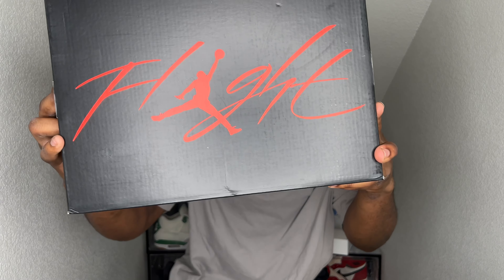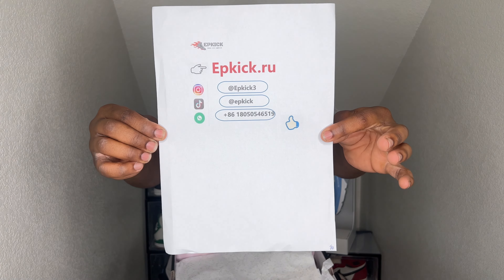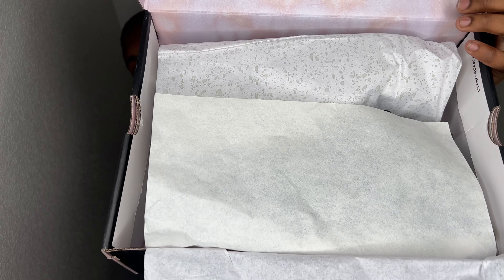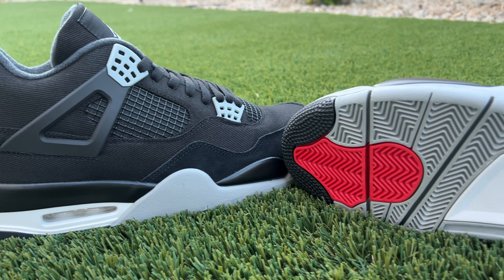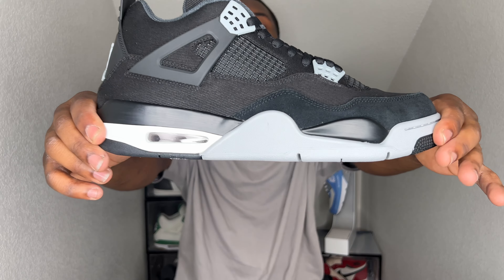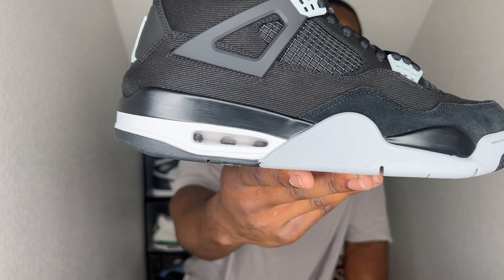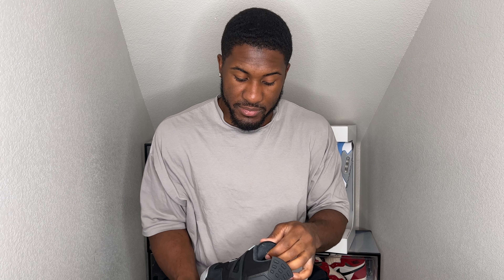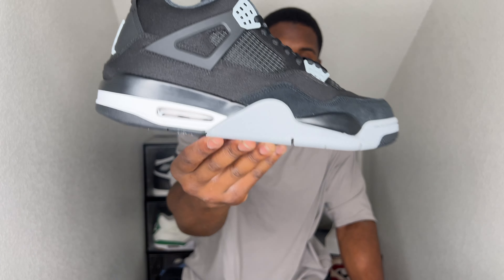Jordan 4 Black Canvas Review! (Epkick)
Hey y’all today we’ll be checking out the Jordan 4 black canvas a jordan that goes with everything!

Interested in shoes like these!? ⬇️

site:epkick.ru
code: kaleb $15 discount ins:epkick3